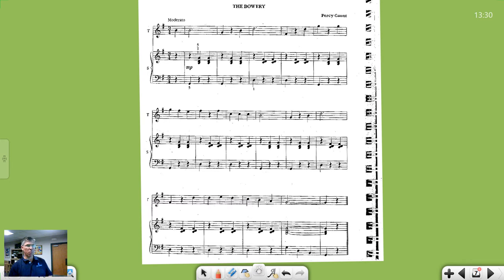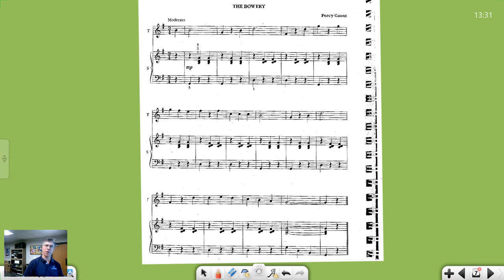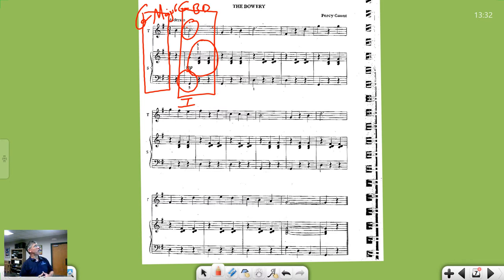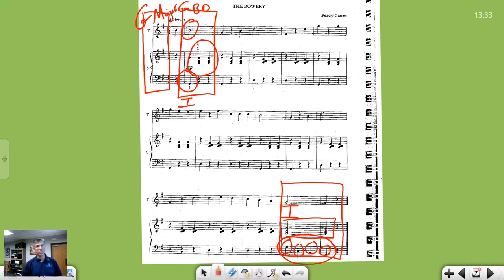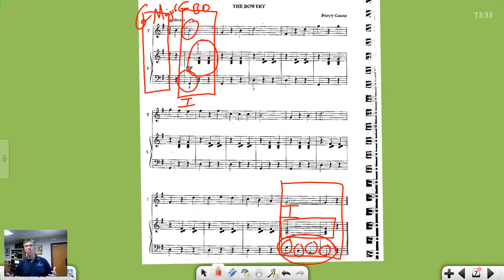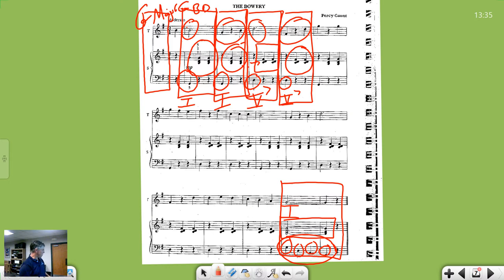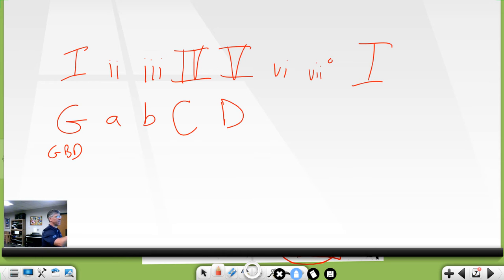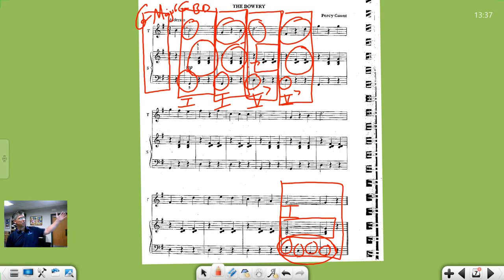Vertical Theory II, Lesson 1: Introduction to Basic Analysis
Music teacher Scott Laird from the NC School of Science and Math introduced the Vertical II Theory Analysis lessons as part of a series of music theory lessons.

Please attribute this work as being created by the North Carolina School of Science and Mathematics